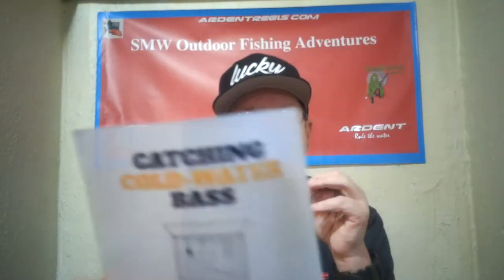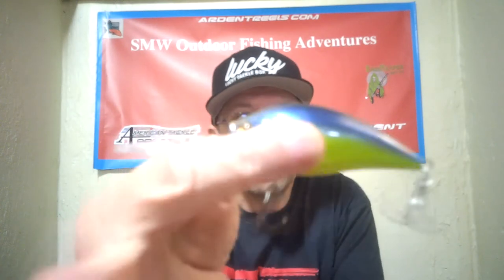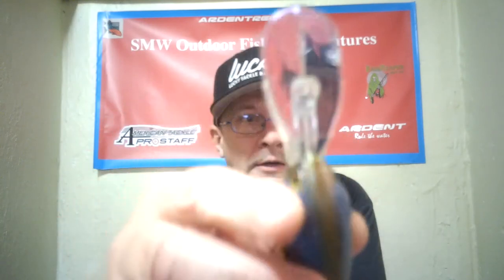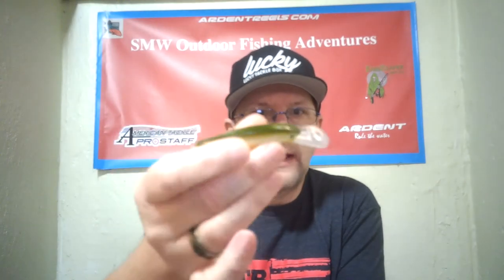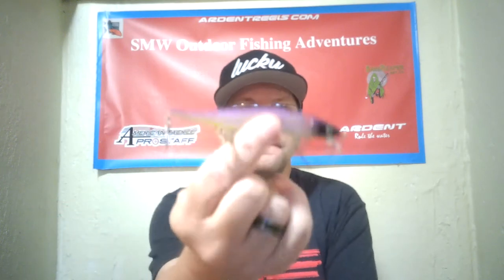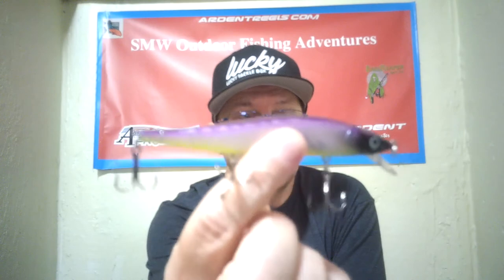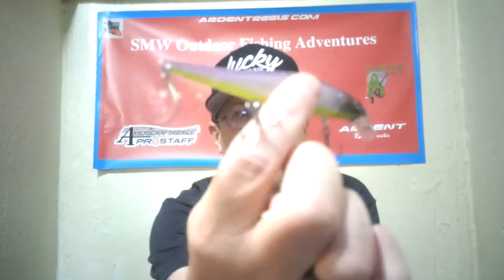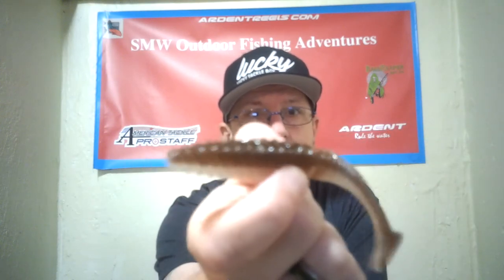Lucky Tackle Box November Unboxing ... 150 Subscriber Giveaway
I am back with Lucky Tackle Box. After much talking with them I decided to give them another try. I will be getting a box every month to share the products with you all. Don't forget to check out my giveaways in my previous videos.